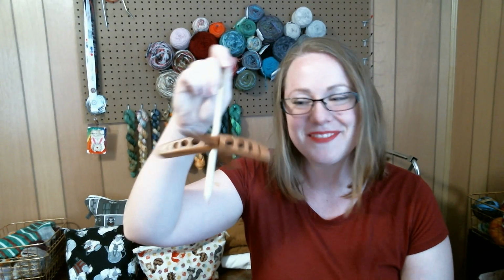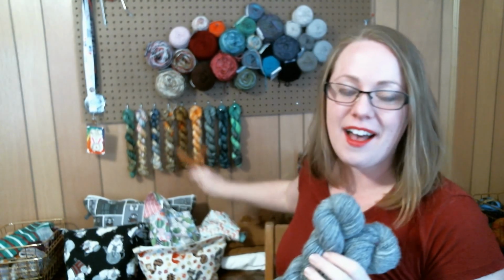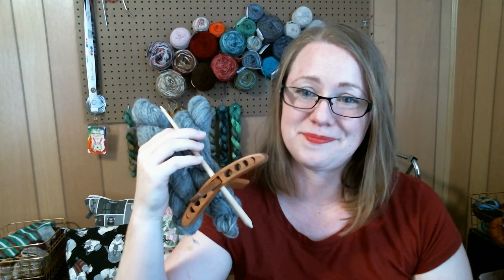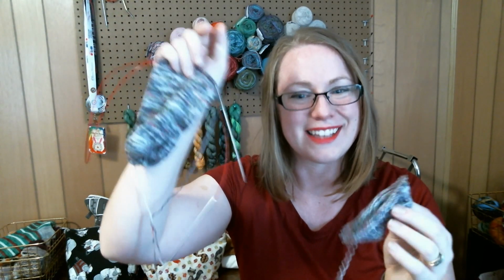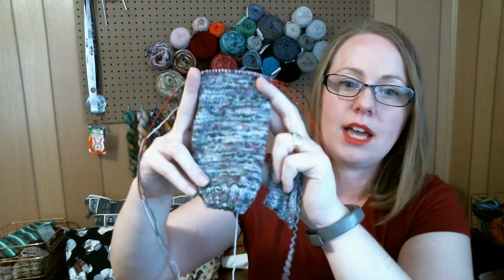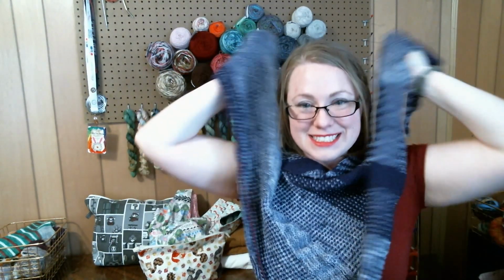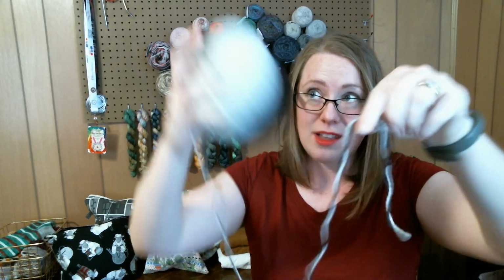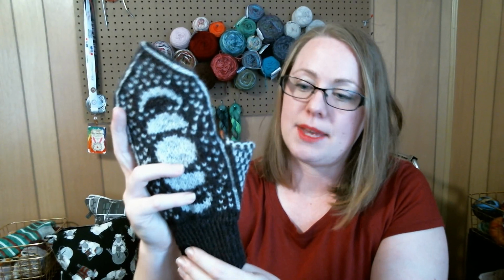Episode 60 - DeHart House Podcast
Welcome all crafters! This is (primarily) a knitting podcast. I’ll share my Finished Objects (FOs), Works in Progress (WIPs), and other tid-bits.
DeHart House Creations on Etsy

for the awesome music!